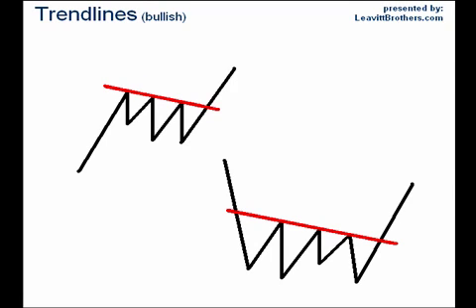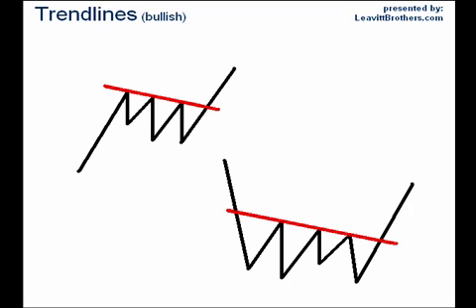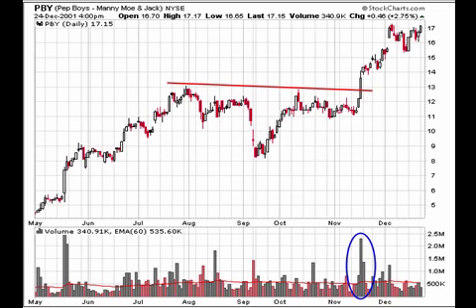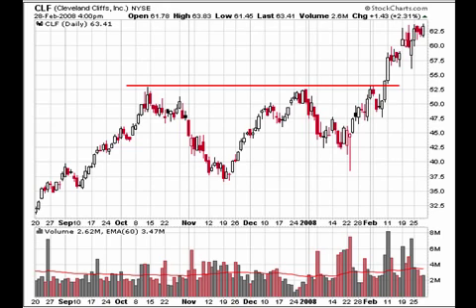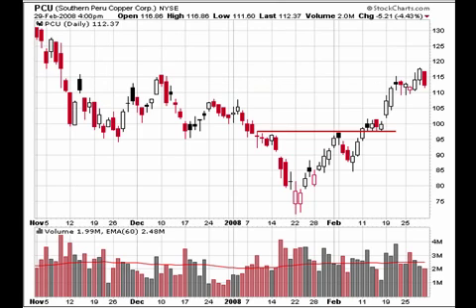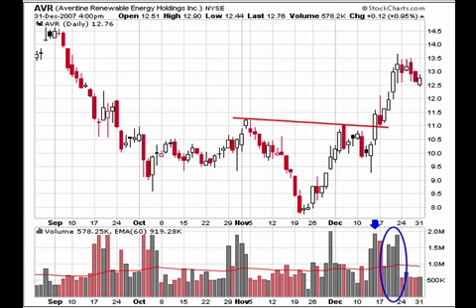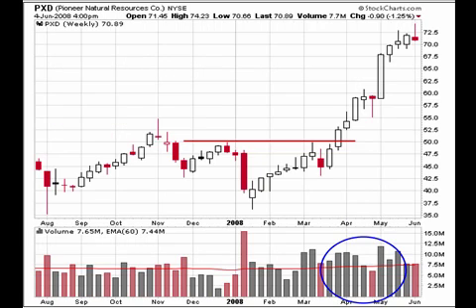Chart Patterns - Trendlines (bullish)